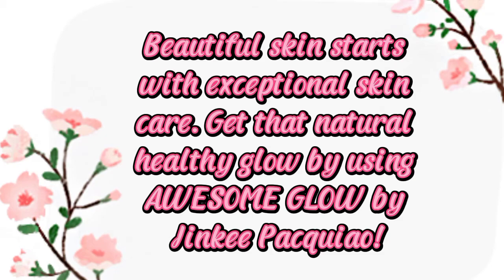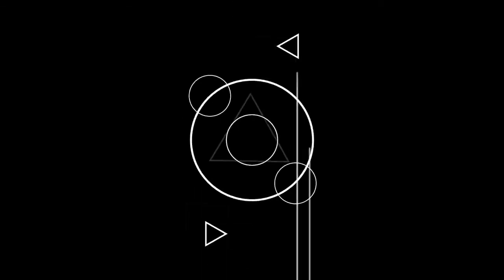Awesome Glow by Jinkee Pacquiao is a world class products made with Natural and Organic Essentials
FINALLY❣😍

Awesome Glow by Jinkee Pacquiao is a world class products made with Natural and Organic Essentials for it to not harm our skin, most importantly our Face.

𝘽𝙚𝙖𝙪𝙩𝙞𝙛𝙪𝙡 𝙨𝙠𝙞𝙣 𝙨𝙩𝙖𝙧𝙩𝙨 𝙬𝙞𝙩𝙝 𝙚𝙭𝙘𝙚𝙥𝙩𝙞𝙤𝙣𝙖𝙡 𝙨𝙠𝙞𝙣 𝙘𝙖𝙧𝙚. 𝙂𝙚𝙩 𝙩𝙝𝙖𝙩 𝙣𝙖𝙩𝙪𝙧𝙖𝙡 𝙝𝙚𝙖𝙡𝙩𝙝𝙮 𝙜𝙡𝙤𝙬 𝙗𝙮 𝙪𝙨𝙞𝙣𝙜 𝘼𝙒𝙀𝙎𝙊𝙈𝙀 𝙂𝙇𝙊𝙒 𝙗𝙮 𝙅𝙞𝙣𝙠𝙚𝙚 𝙋𝙖𝙘𝙦𝙪𝙞𝙖𝙤!